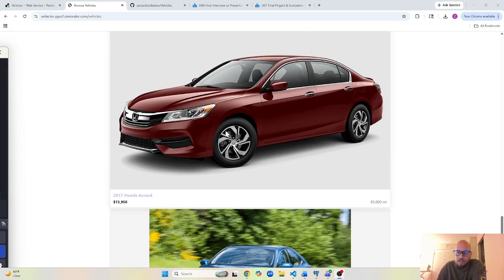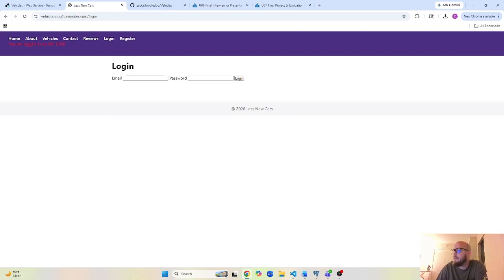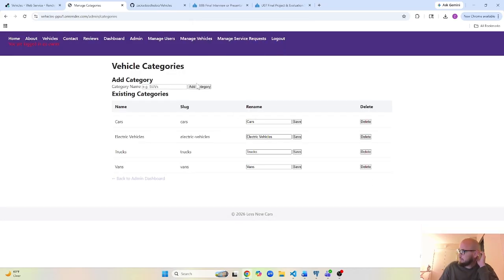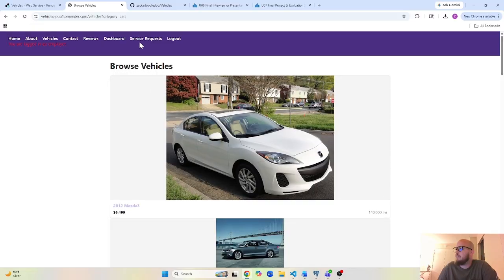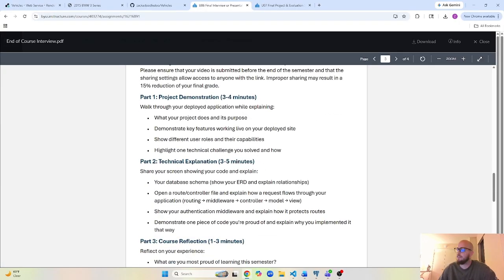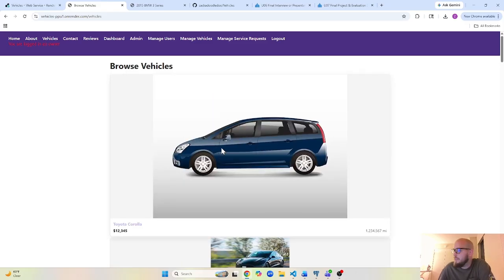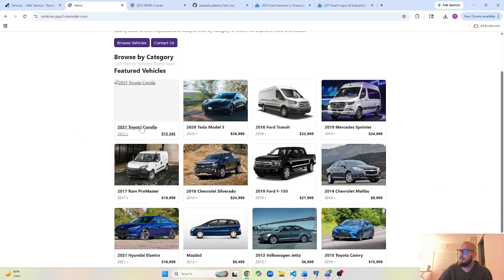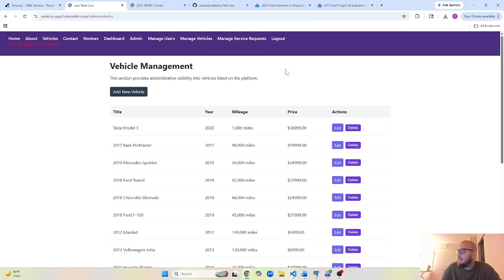CSE 340 Final